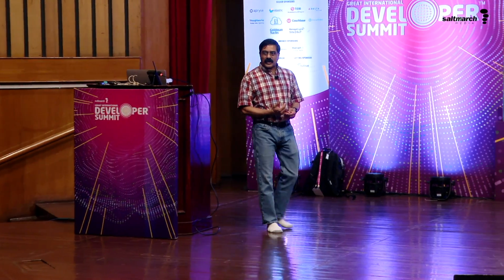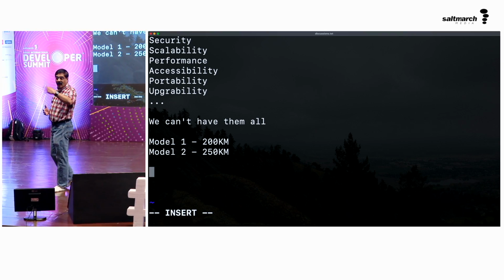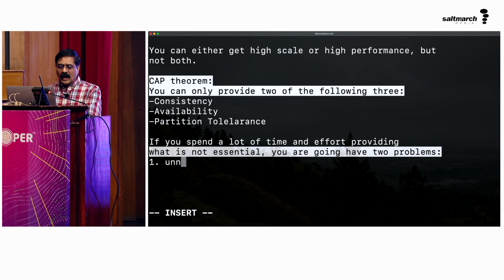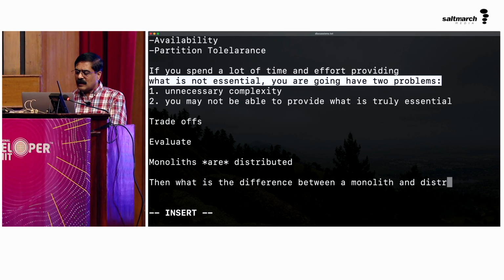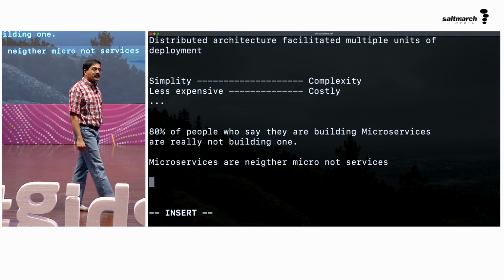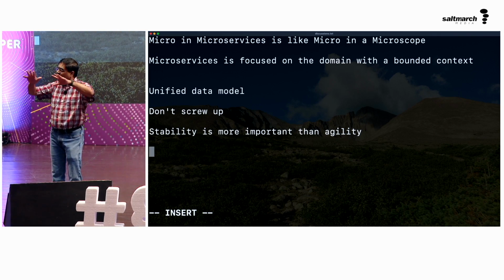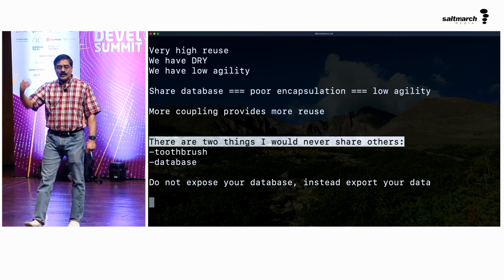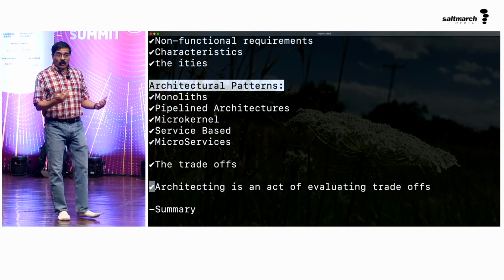Design Trade-offs in Modern Architectures by Venkat Subramaniam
Quality can make or break the ability to maintain software. We often talk about software design principles when discussing design for the backend. Frontend code deserves due considerations as well. In this presentation we will discuss some of the does and don'ts for creating frontend code and look at the principles and practices that can help us to develop maintainable code. Along the way we'll discuss some tools that can guide us along.